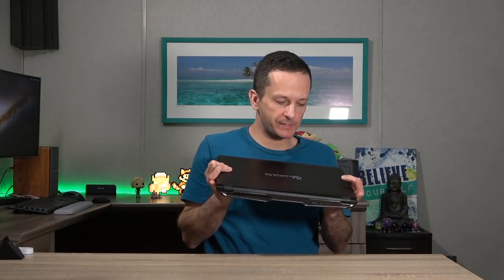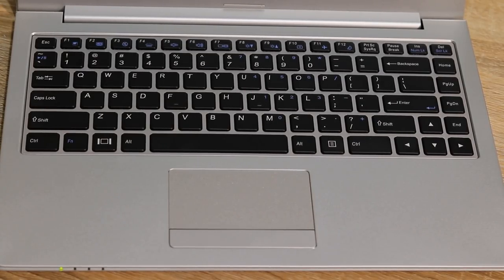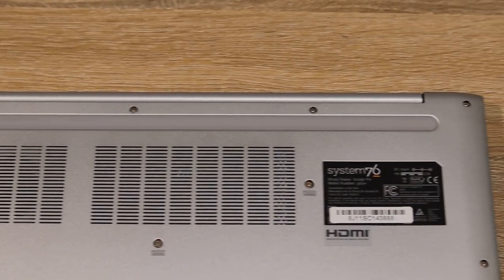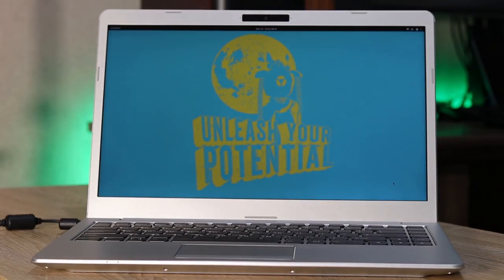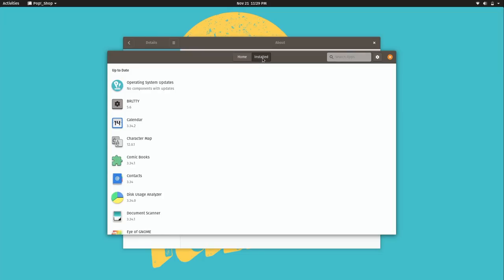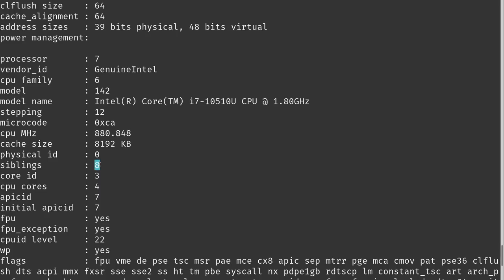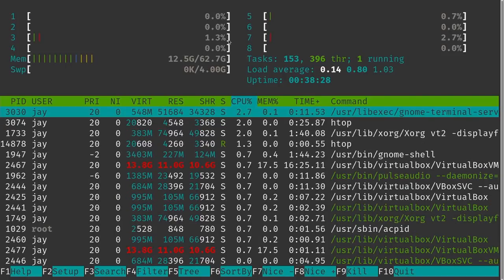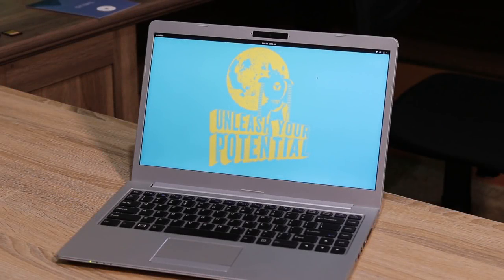Checking out the System76 Galago Pro 2019 Laptop with Coreboot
The Galago Pro laptop was refreshed again, this time with Coreboot providing the BIOS. In this review, we'll take a look at the latest version of this 14" laptop from System76, and see if it is worth the purchase.

Spring Gang